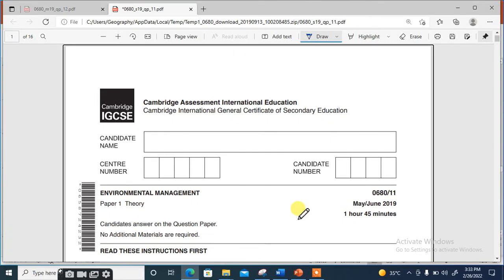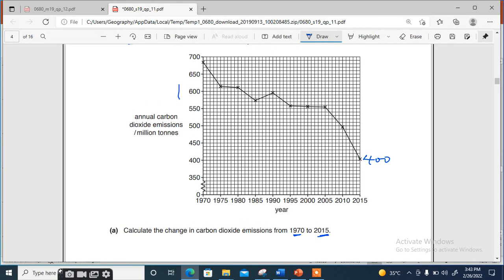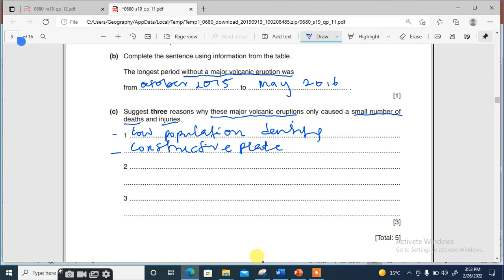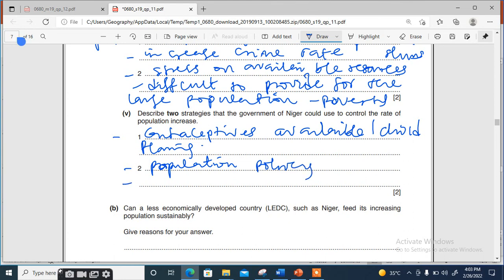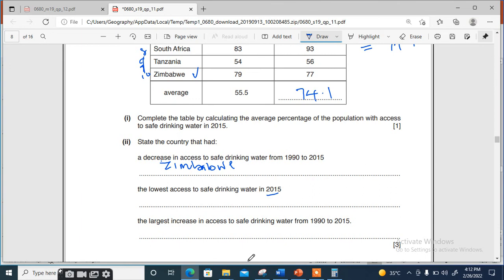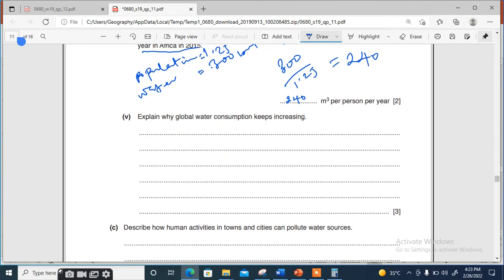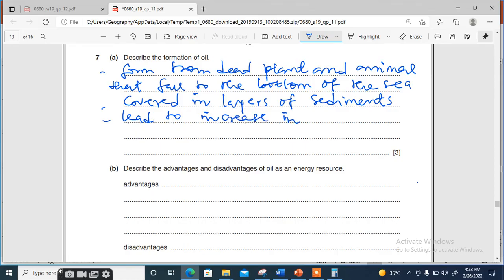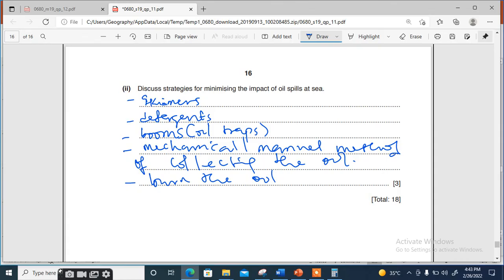IGCSE Environmental management past paper MayJune 2019 paper 11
In this lesson, you will develop the skills needed to answer IGCSE environmental management paper